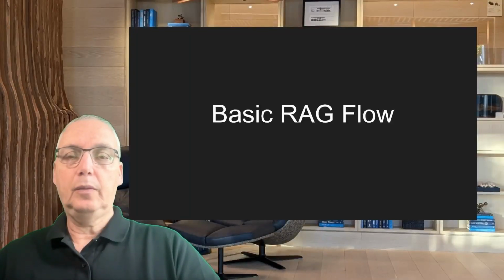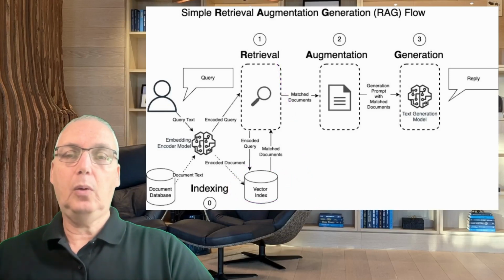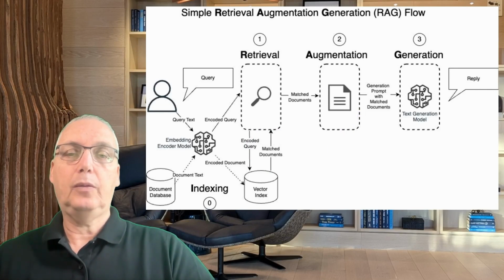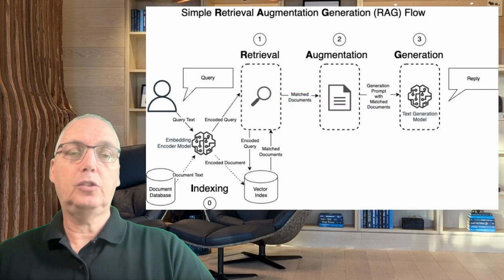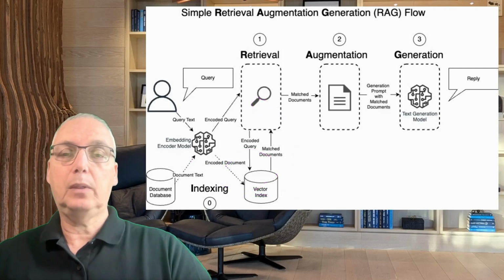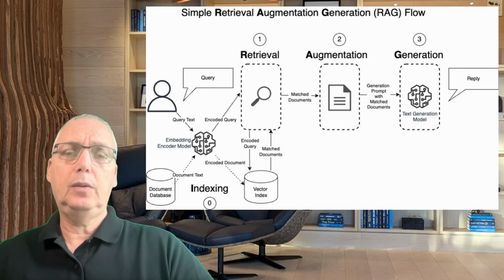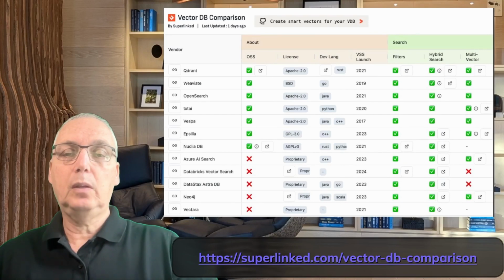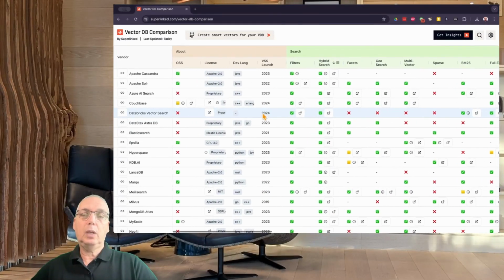Simple RAG System Concepts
A short presentation on the main concepts of a simple retrieval augmented generation (RAG) system.